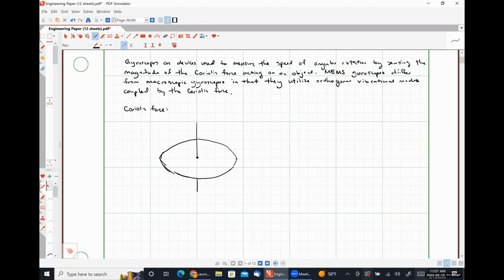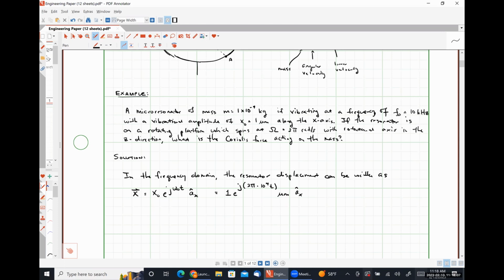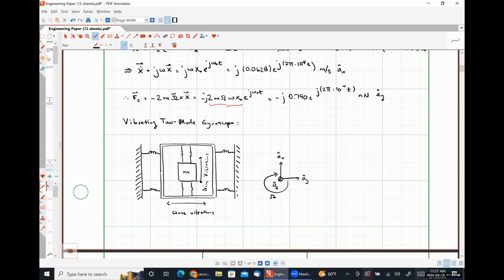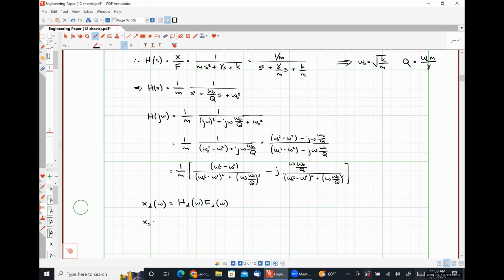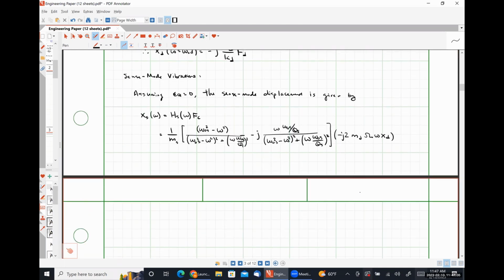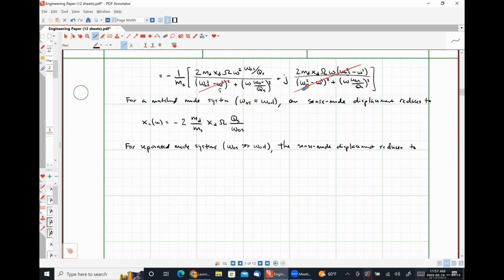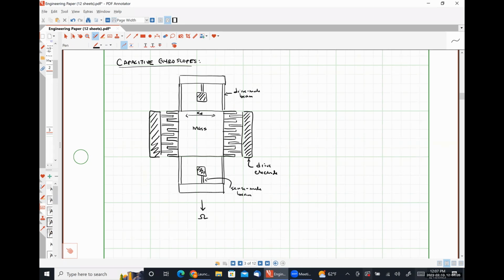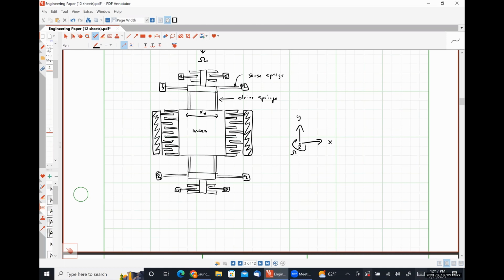MSE 402 (Winter 2023) - Class Meeting #26 - 02/13/2023